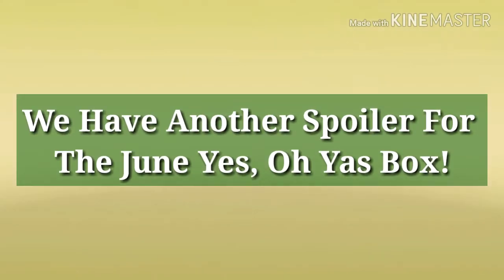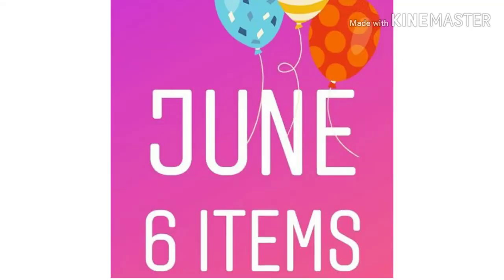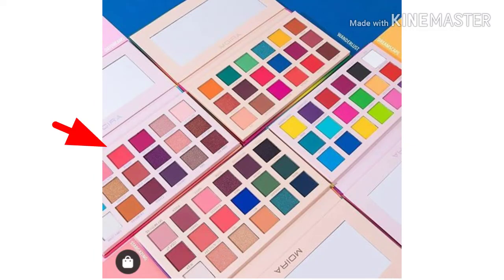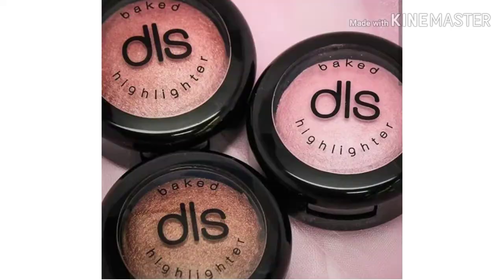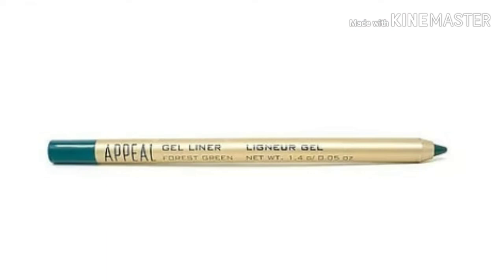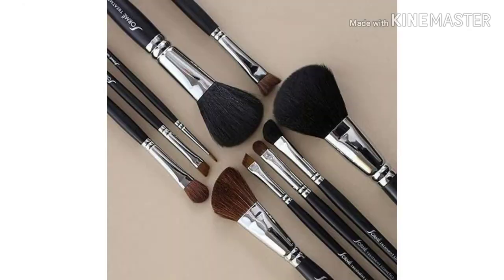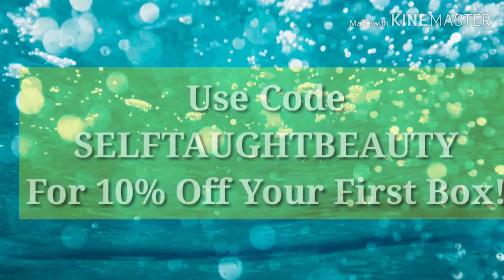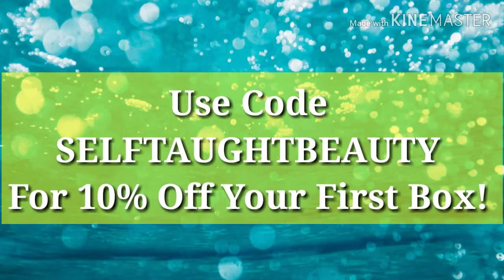Yes, Oh Yas June 2019 Newest Spoiler Revealed!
Here is all 4 palettes & other spoilers for the June 2019 Yes, Oh Yas box! Yes, Oh Yas is a monthly beauty subscription. For $14.99 + shipping you will receive 3-7 FULL sized products worth over $75!

-Yes, Oh Yas! (Default Code Below If You Are Having Trouble With Mine. Must Be Used With My Link)
Use Link;
**Sometimes my code doesn't work for some people for some reason. If you are having trouble with my code use code yoy as a default code through my link & you will receive the same discount. ♥

**PERSONALIZED MESSAGES**
-Booking A Message, Just Send To This Email;

Mailing Address;
91 Elmwood Ave